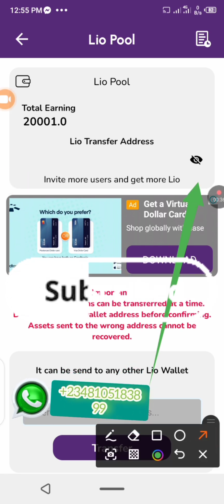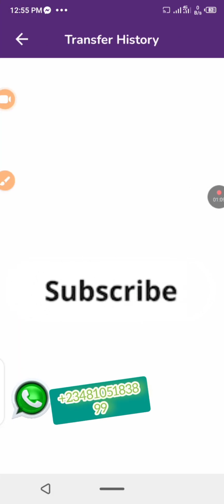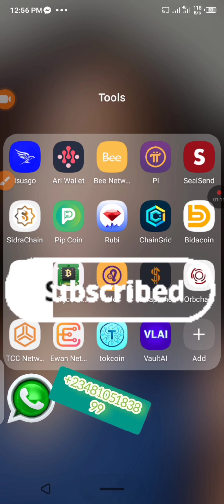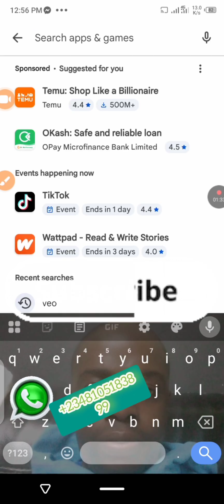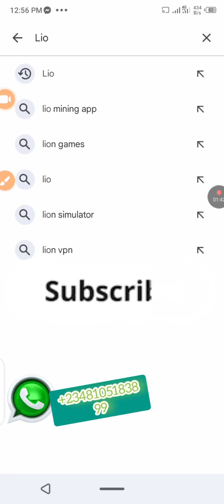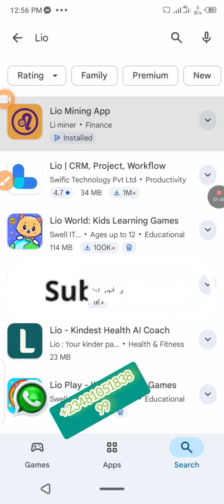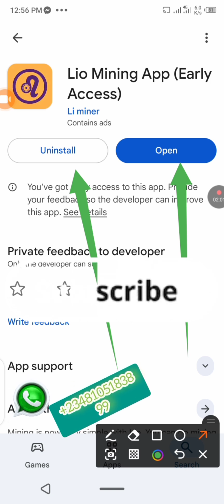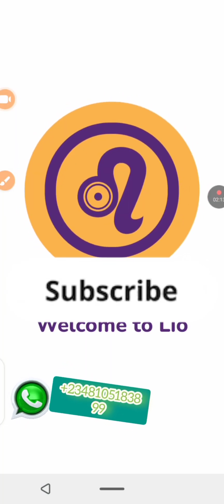Wallet Not Showing on LIO App? Here’s the Fix! (Full Tutorial)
Welcome to Physinews Media Video Update, In this video, I provide a simple step-by-step tutorial on how to display and set up your wallet on the LIO Mining App. If your wallet is not showing or you’re having difficulty accessing it, this guide will help you fix the issue quickly and easily.
This tutorial is perfect for both beginners and experienced users who want a smooth and stress-free setup process.